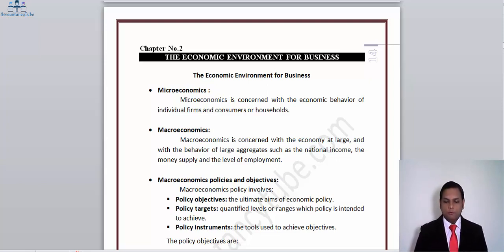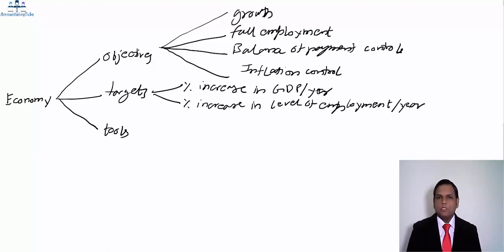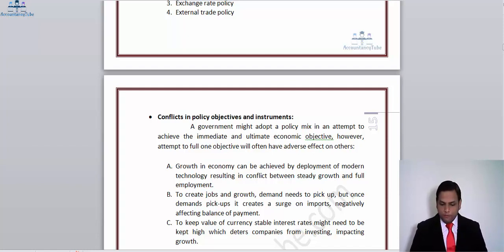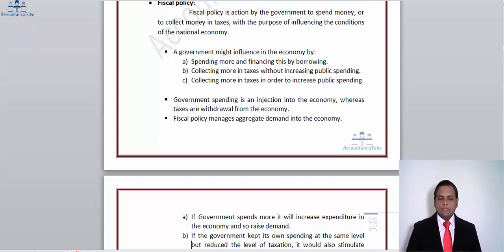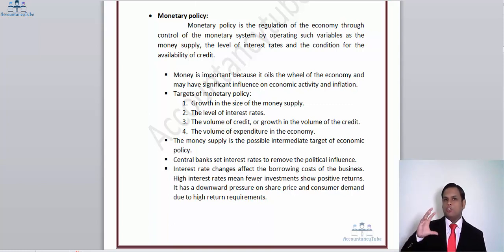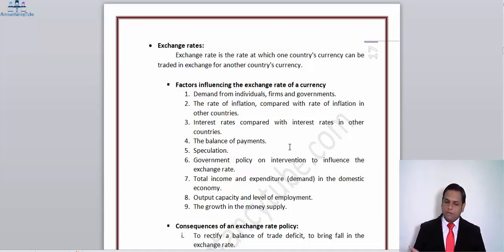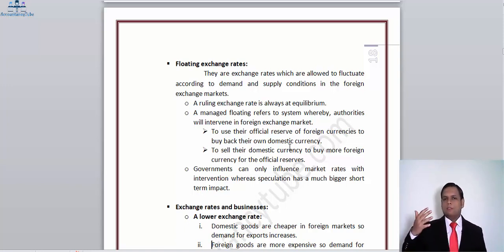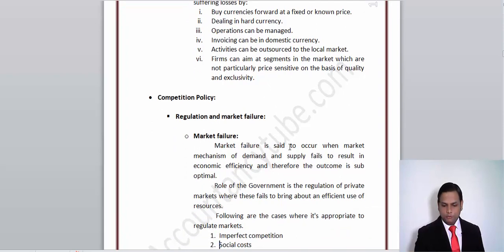ACCA FM | Economic Environment for Business (1) AccountancyTube.com